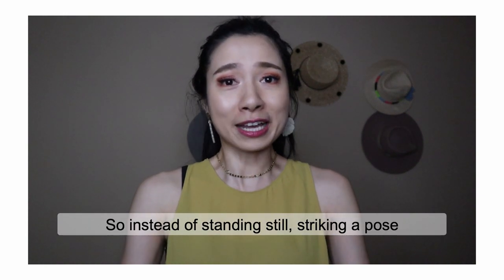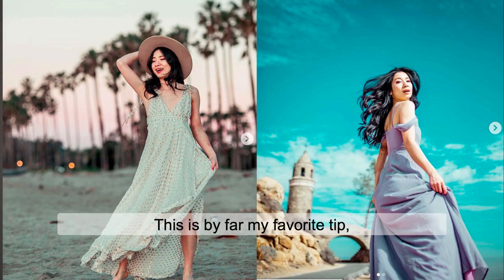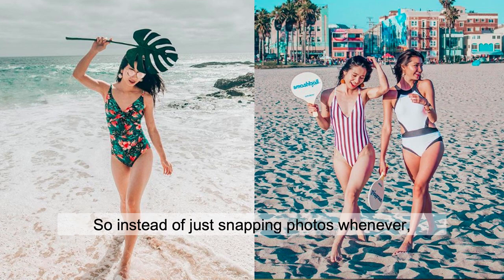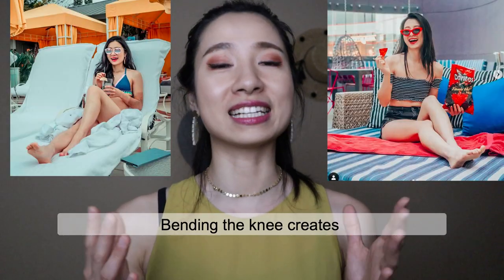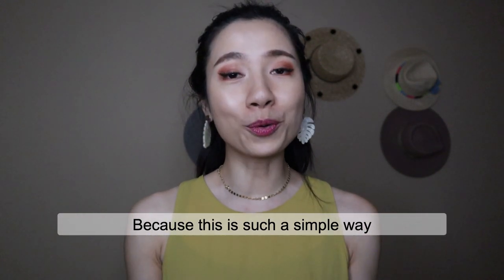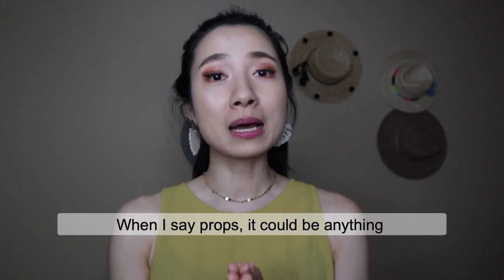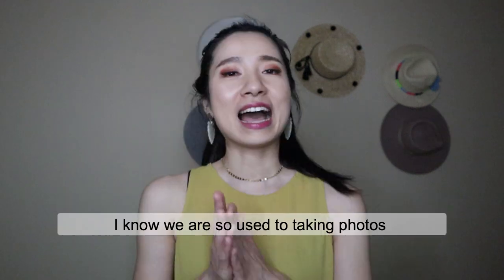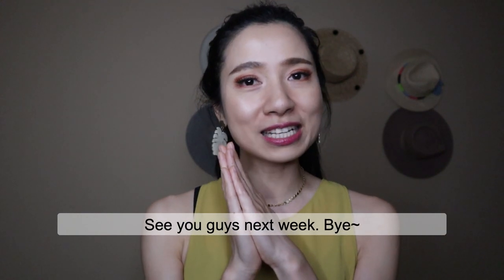How to Pose for Instagram Photos- 5 Photo Tips for EVERYONE 2019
How to Pose for Instagram Photos! 5 SIMPLE PHOTO TIPS that will CHANGE YOUR ESTHETICS right away!

MORE TRAVEL OR PHOTOGRAPHY VIDEOS?

"5 Tips to Take Instagram Worthy Travel Photos for EVERYONE"

"Follow me to St. Croix, US Virgin Islands- Caribbean Travel Guide"

Camera I use for the video:
Canon M50 (White)
Camera kit
Camera only

Lighting Equipment I use at home:

Props IDEAS:
*HATS*
Lack of Color

*Palm Leaf*

*Bubble Maker*